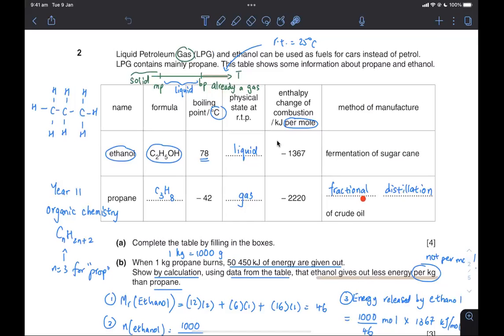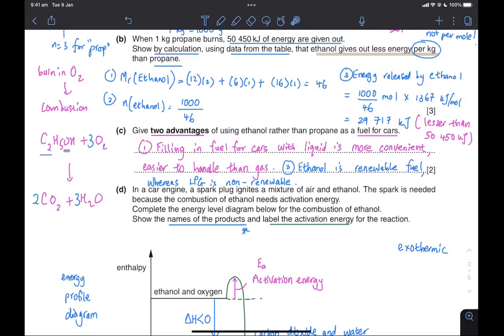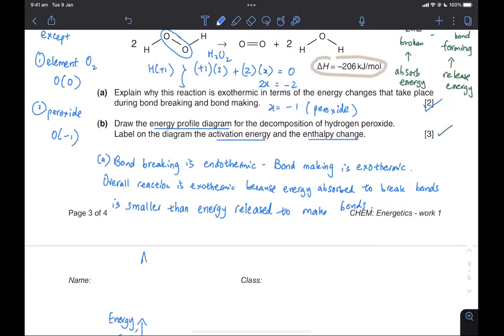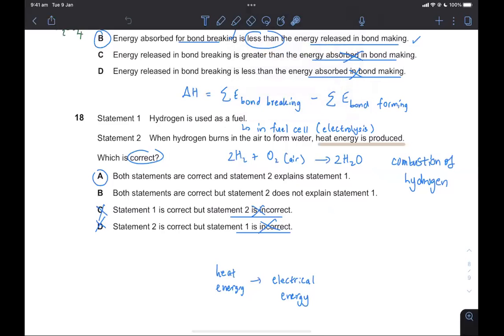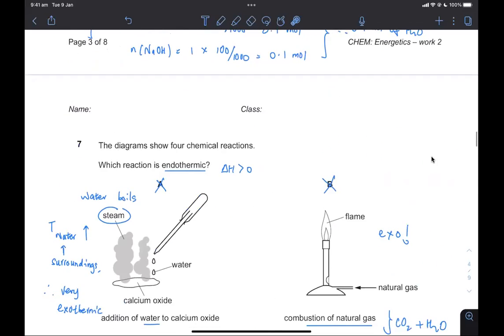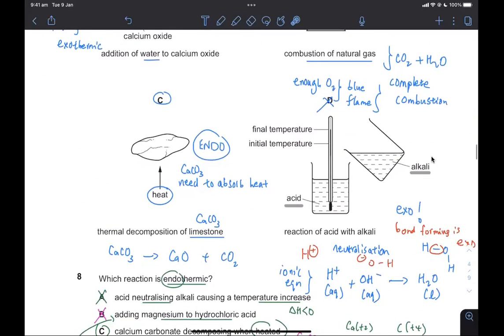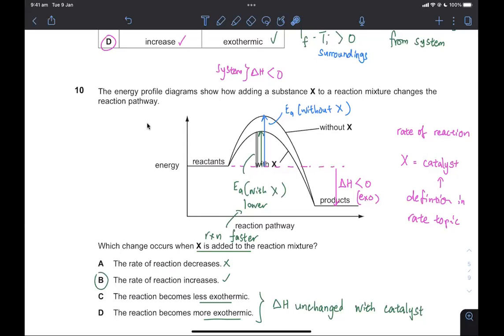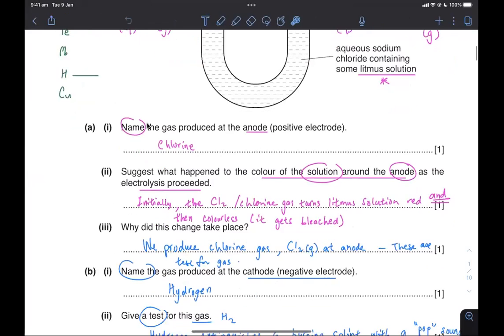HBL - 5.3.22 - 10Sc (2022) - Chemical energetics corrections work 1, 2